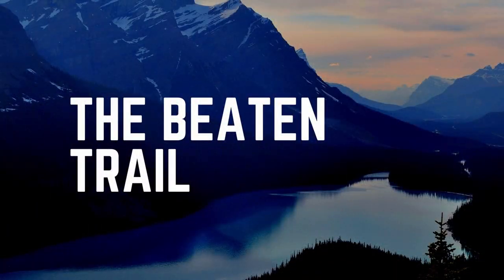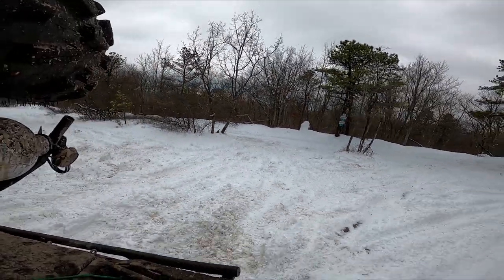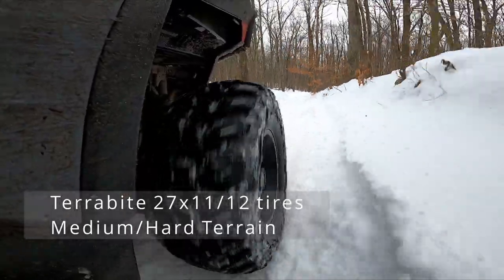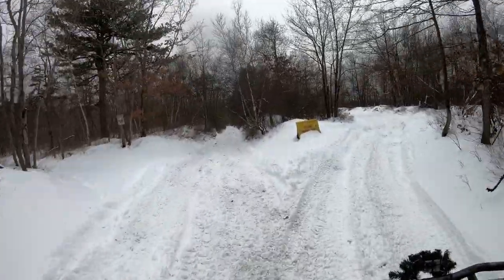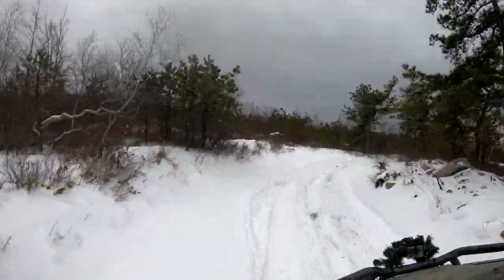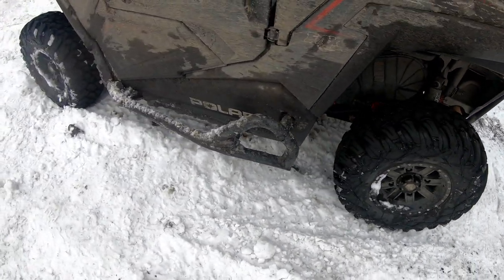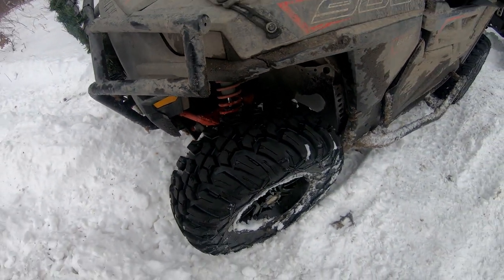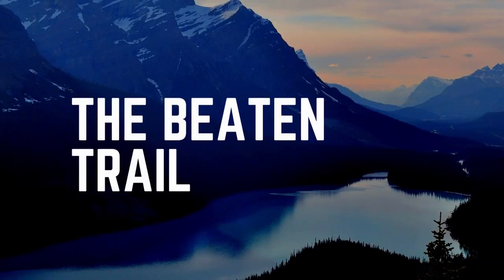SNOW TEST Tusk Terrabites Tires on Polaris Rzr 900 Trail Fox Edition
SNOW TEST VIDEO for our Tusk Terrabites Tires on our Polaris Rzr 900 Trail Fox Edition show us great traction, reliability and look on the trails!  All tires have less traction/no traction on snow and ice, so be careful, but we take a ride out at Lost Trails, PA to have some fun and see how they perform and to enjoy the snow!

Details
The Tusk Terrabite® tire is the ultimate all-terrain tire for your UTV or ATV. The truck style tread pattern and premium rubber compound provides excellent multi-surface performance and high mileage wear. Aggressive shoulder and sidewall tread add protection, and bite in dirt, sand, and rocks. A smooth ride and great off road traction make the Terrabite a complete package for all-terrain performance.

DOT test standard compliant (FMVSS 571.119) at max operating pressure.
Radial, 8 Ply Rated Construction.
Truck style tread for smooth ride on hard surfaces.
Excellent off road performance.
High load ratings for today’s larger machines.
Tread depth: 3/4 inch.
Medium/Hard terrain tire.

(Check your model for size and compatibility)
Tusk Terrabite Radial Tire 27x11-12 Medium/Hard Terrain

(optional for 1in+ stance width per tire)
Tusk Front Aluminum Wheel Spacers 38mm - Fits: Polaris RANGER RZR 900 TRAIL EPS 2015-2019

Equipment used to film this video:

Mavic Mini 2 drone (new model) Fly more kit:

Refuel GoPro 7 Battery Pack/Case:

GoPro 7 Black camera: